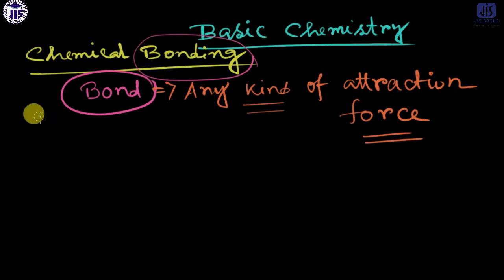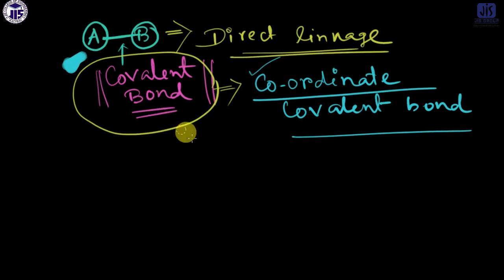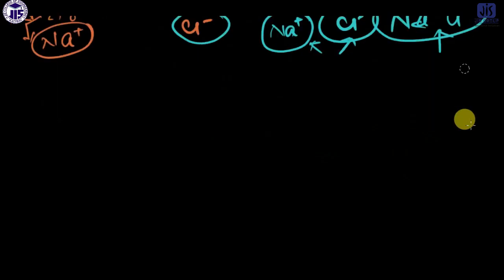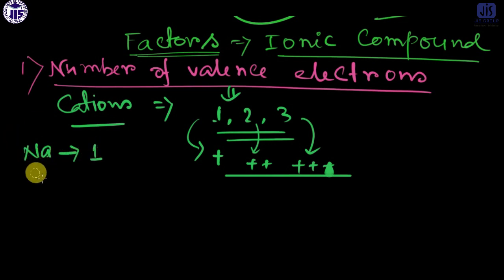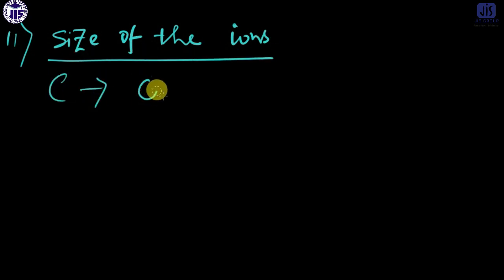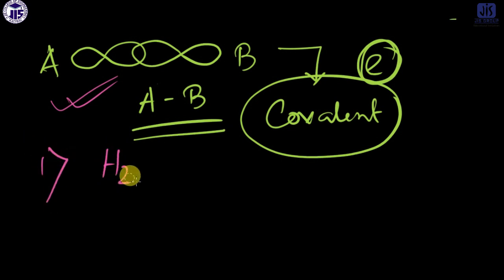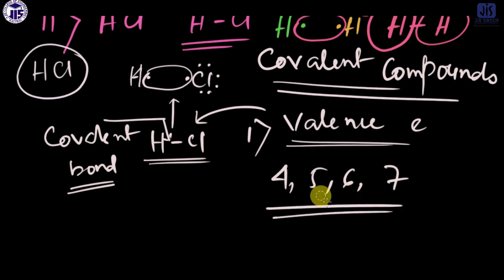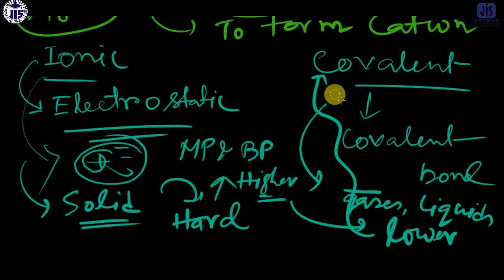Basic Chemistry/Chemical Bonding/L-1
Ionic and Covalent Compound